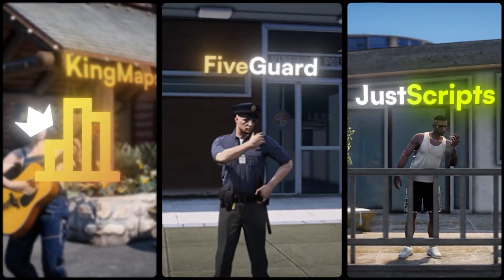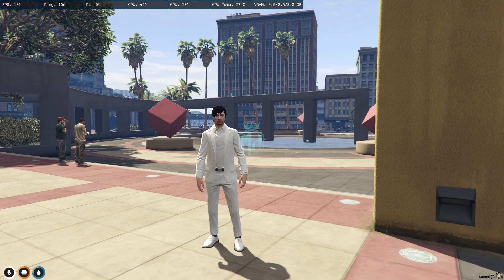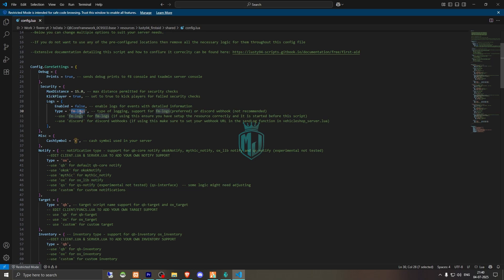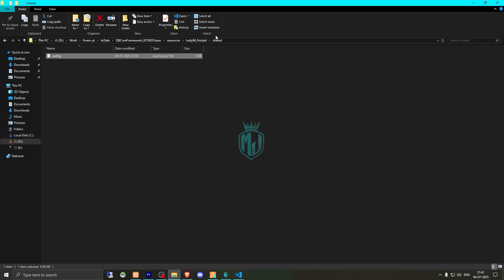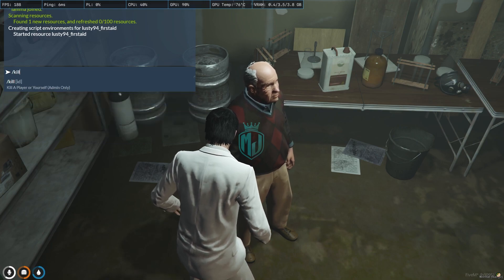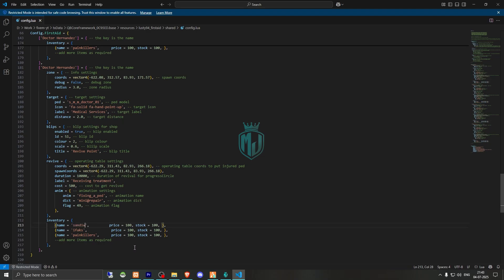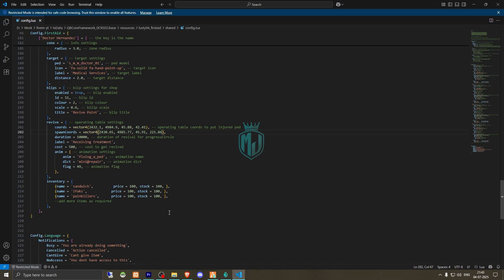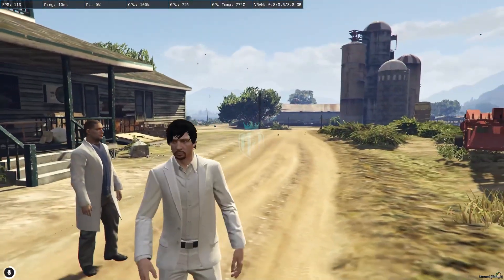[FREE] 💊 Illegal Revival & First Aid System | NPC-Based RP Healing for QBCore | MJ DEVELOPMENT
### 💻 My Setup